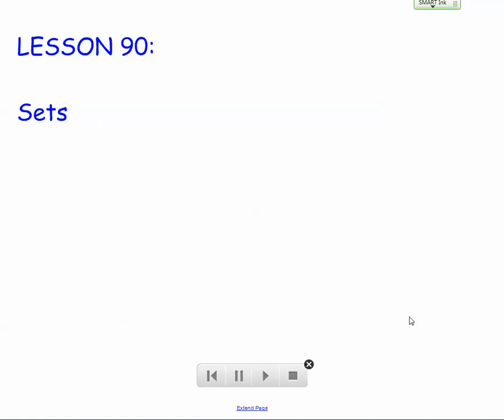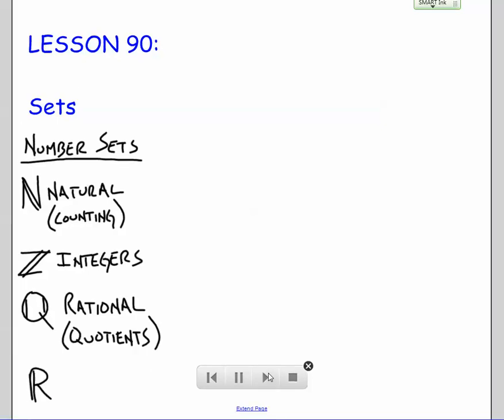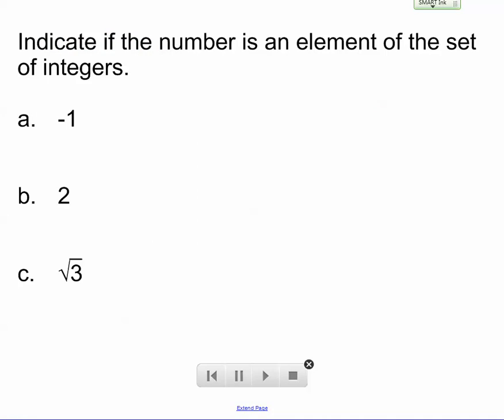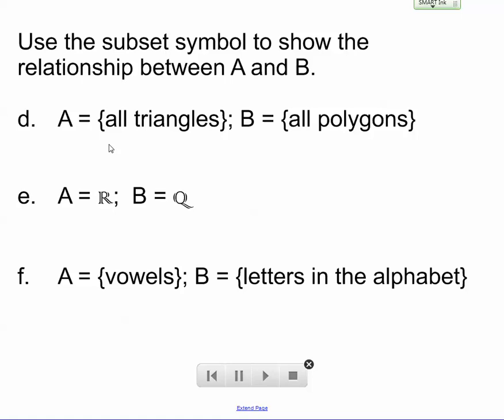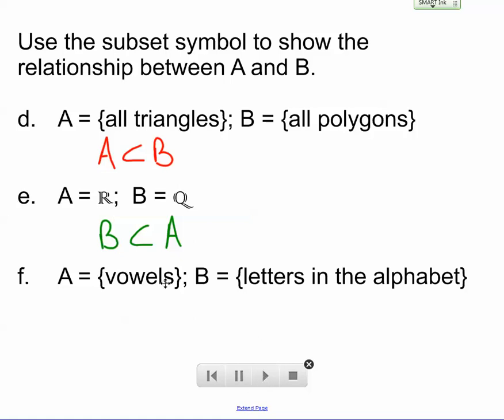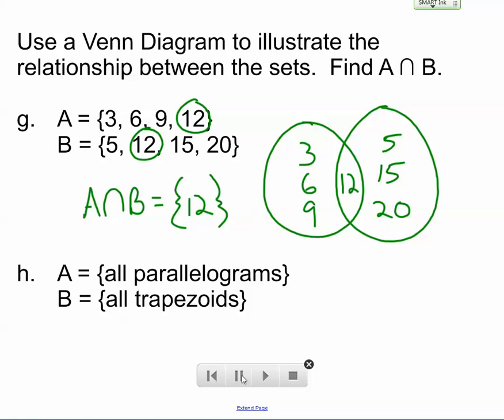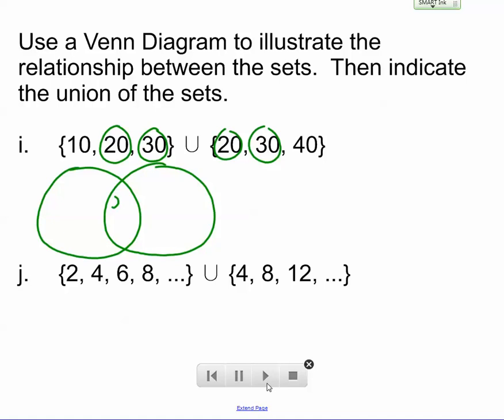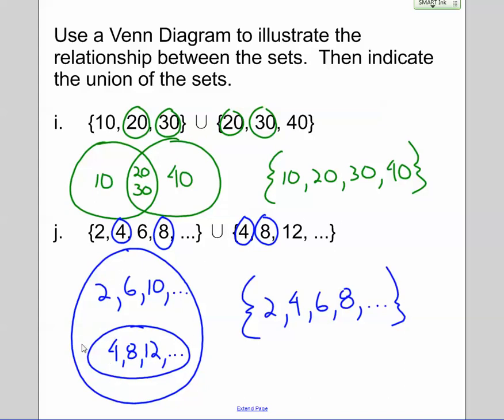Math 8: Lesson 90 (Sets)